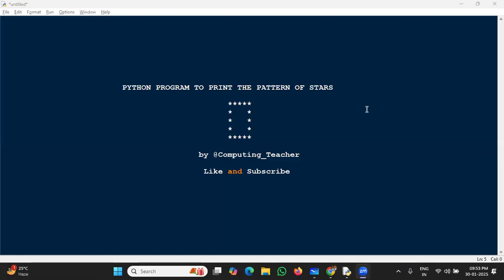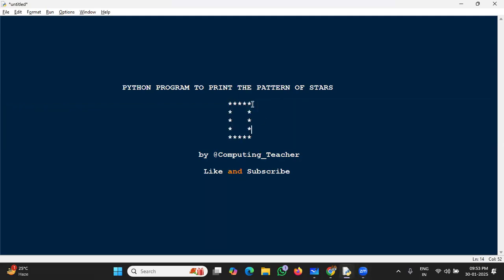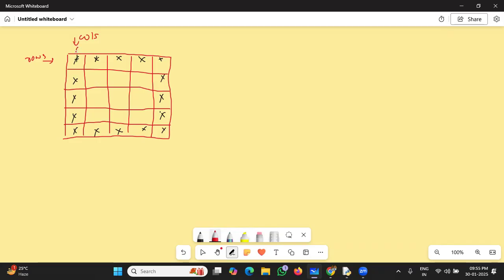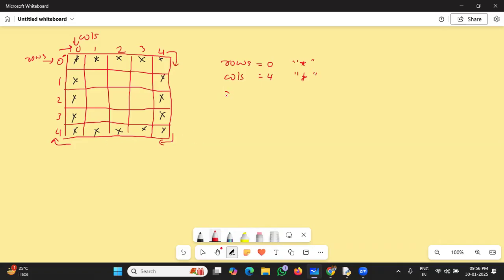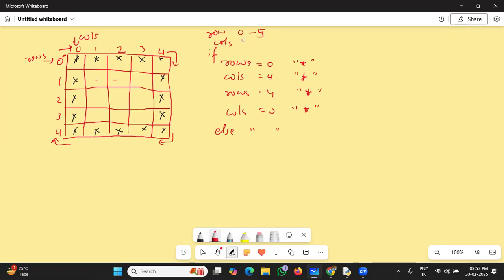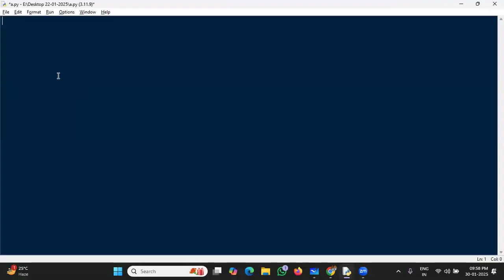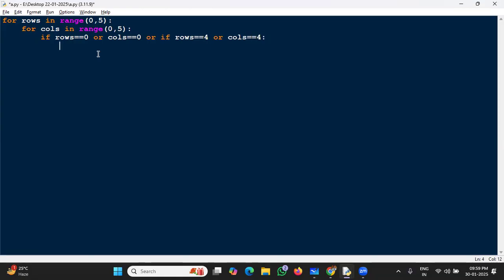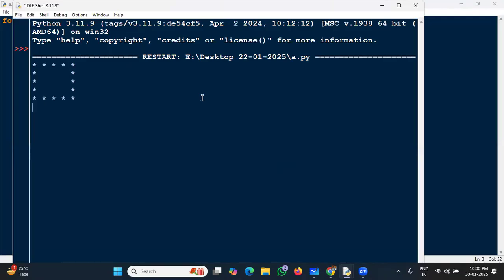Python program to print box pattern with *